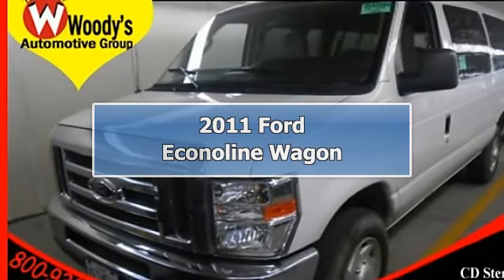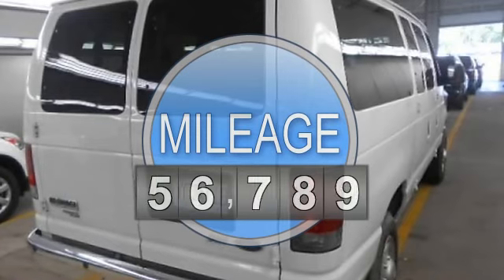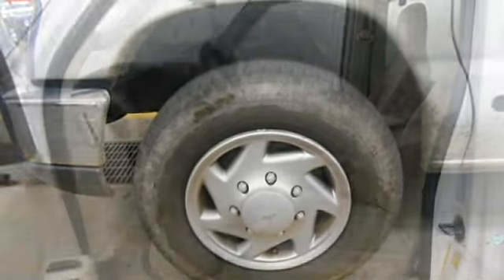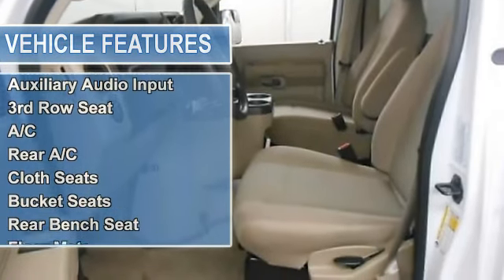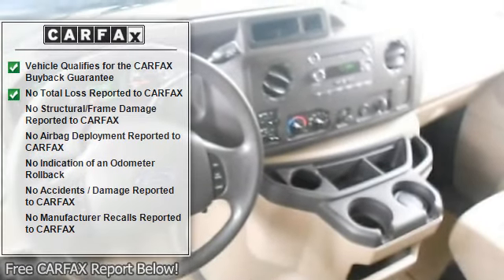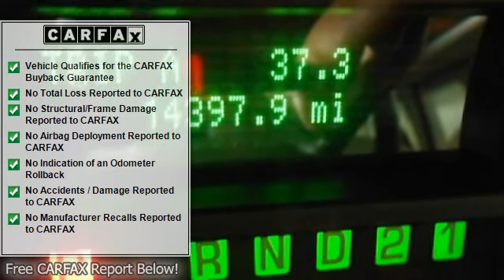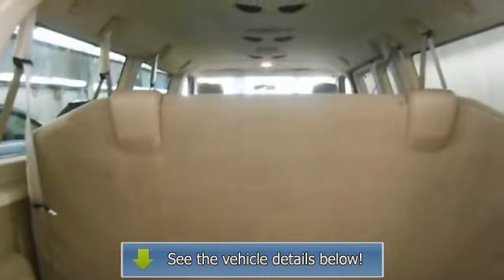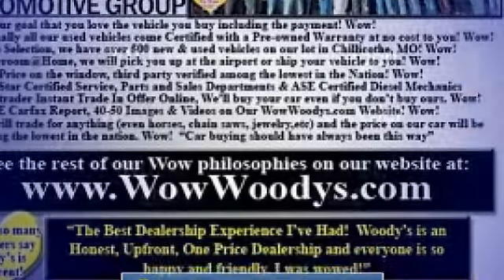2011 Ford Econoline Wagon - Woodys Dodge Jeep Chrysler - chillicothe, MO 64601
310 South Washington St.

For Sale: 2011 Ford Econoline Wagon
VIN: 1FBNE3BL3BDB03753
Engine: Flex-Fuel V8 5.4L/330
Drivetrain: RWD
Transmission: Automatic
Mileage: 14,397
Color: Oxford White (exterior) Medium Pebble (interior)

Features:
Price includes $500 instant rebate when financed through a Woody's Lender. 113934Used 2011 Ford Econoline Wagon XLT 5.4L V8 12 Passenger, Backup Sensor, CD Stereo w/Aux Certified Warranty.At Woody's Automotive Group, we carry an expansive inventory of pre-owned vehicles priced to sell. Take this 2011 Ford Econoline Wagon in Oxford White. With 14,397 miles, you can be assured excellent value and long lasting durability. A test drive is waiting for you. Woody's is an Honest, Up-Front, One Price Dealership. When it comes to Price, we're third party verified among the lowest In The Nation! This vehicle is certified with a Pre-Owned Warranty at no cost to you!Not sure which vehicle you want? With the largest, most diverse inventory in Middle America you can view all makes in one location! We have over 500 vehicles with Over 80 different car models, 60 Different S U V Models, 20 Different Truck Models! We will pick you up at the airport or ship your vehicle to you! Our award winning Finance Management Team works with over 15 local and national banks to get you the best rate and term.  If you would like to save time just visit our wowwoodys.com website to access our Online Secure Credit Application. We also offer an online payment calculator so you can setup different down payment/monthly payment options.